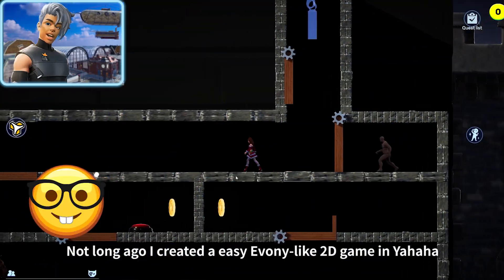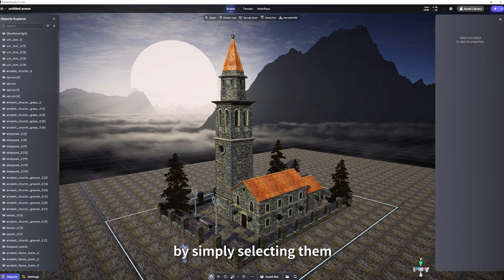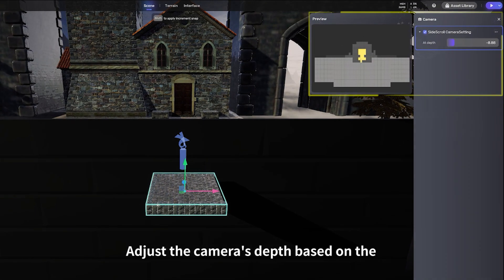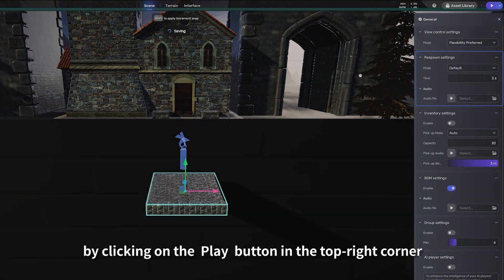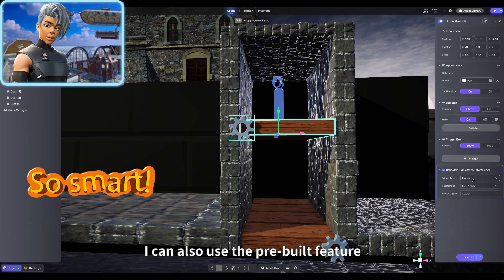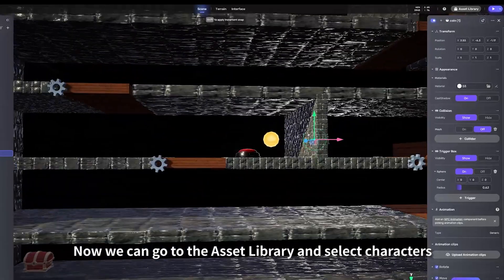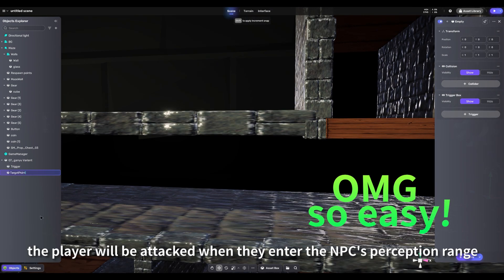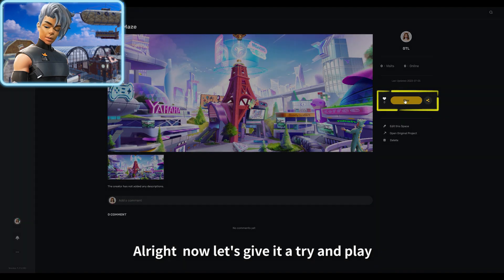How to Create a 2D Level Game in YAHAHA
Not long ago, one of our developers 🧑‍💻 crafted an Mario games-like 2D horizontal level game using Yahaha Studio. Check out the awfully simple building procedure! 🔨💪

0:00 Create an Evony-like Game
0:15 Select Template
0:32 Modify Game Scenes
1:38 Adjusting Spawnpoint Positions
2:09 Creating Feature
2:43 Crafting Floating Coins
2:54 Add NPCs
3:39 Publish